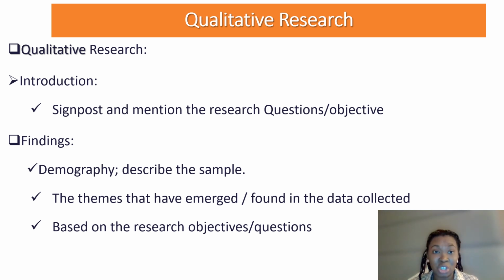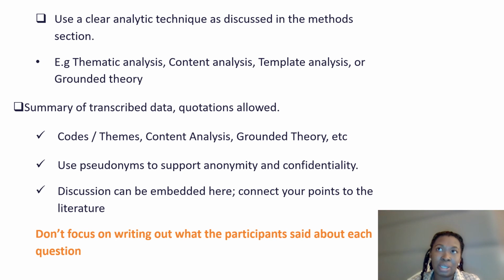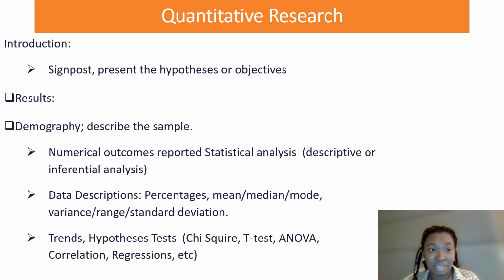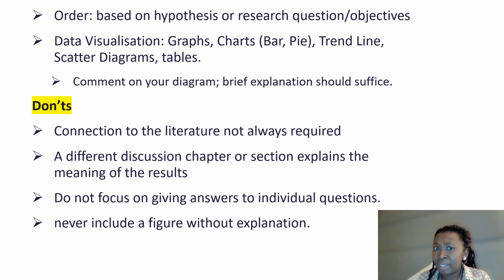How to write your dissertation (Results: chapter four)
The result chapter is an important section of your dissertation and how you structure it is important. Find out the logical or standard practice in this video and leave relevant comments or questions. Thank you.